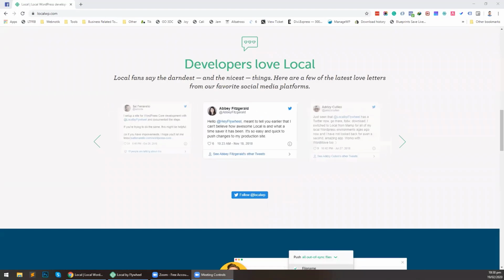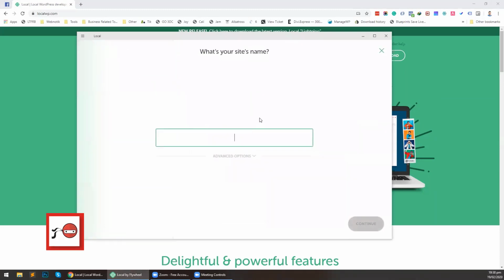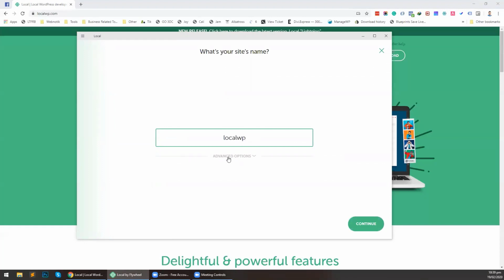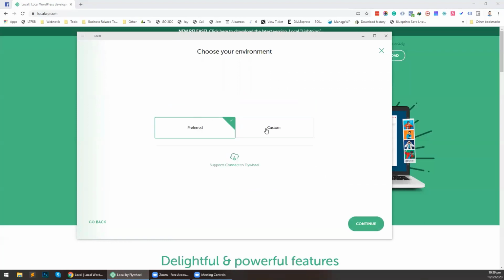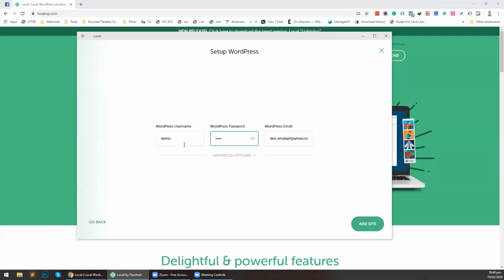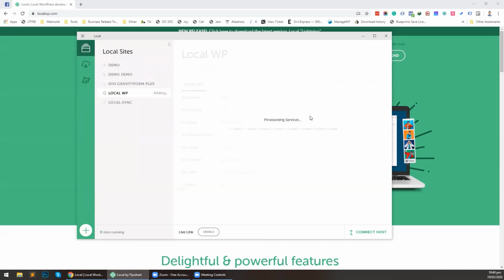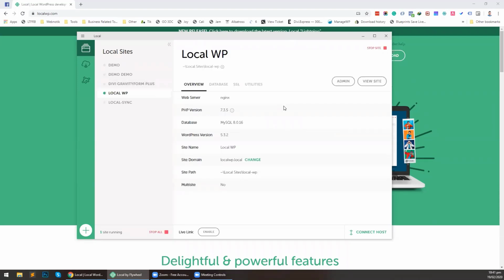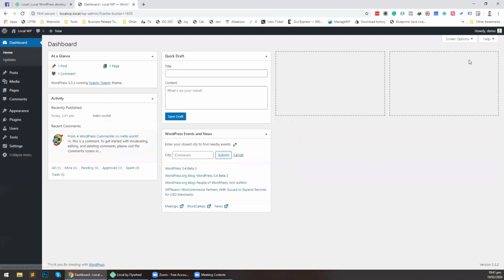Installing WordPress Locally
Thanks to Local by Flywheel, it is now possible to install WordPress in your local computers.